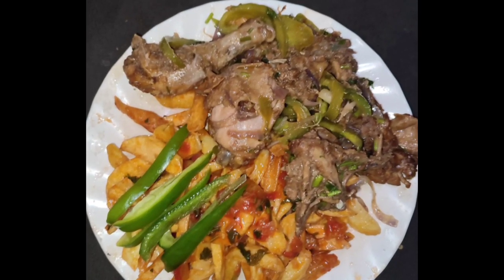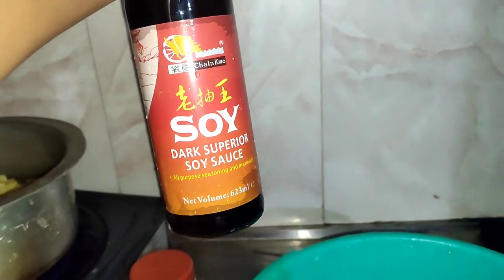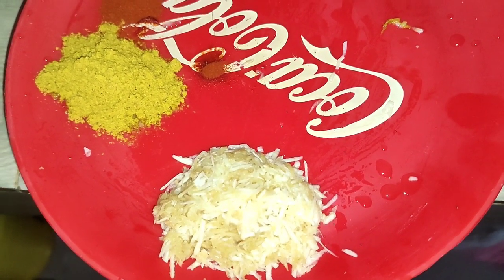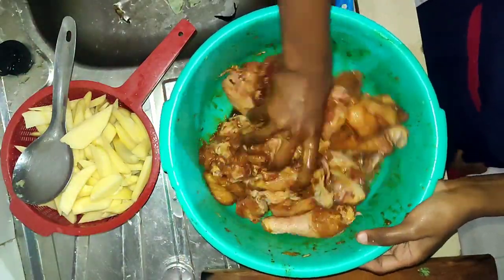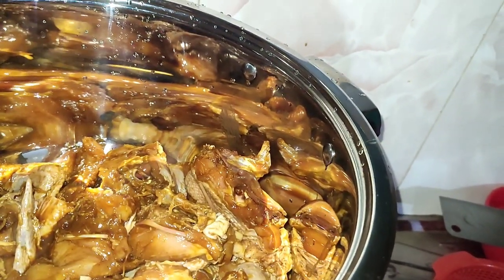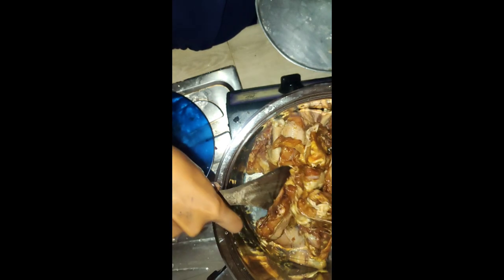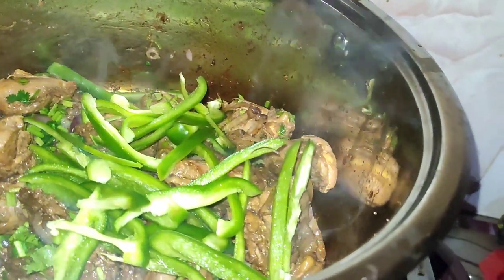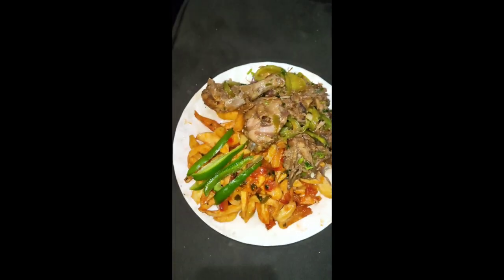BROILER CHICKEN TASTY RECIPEE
Broiler chicken most tasty recipee. easy to prepare with simple ingredients.
this is the best way to prepare dry fried broiler chicken for your family at home.
ingredients used are:
CHICKEN
Onions
ginger
garlic
dhania
paprika
chicken masala
soy sauce
salt
hoho

served with fries ☺️